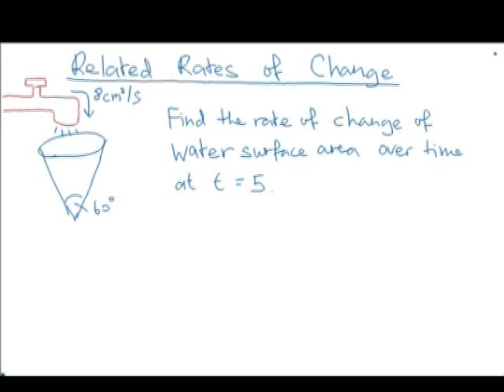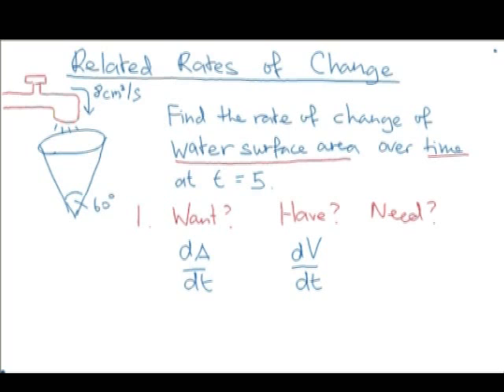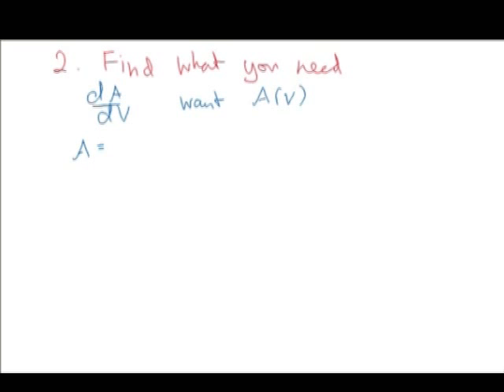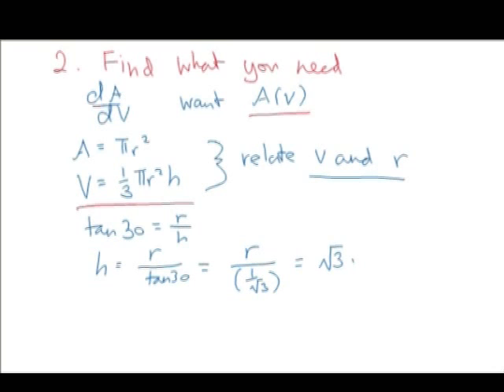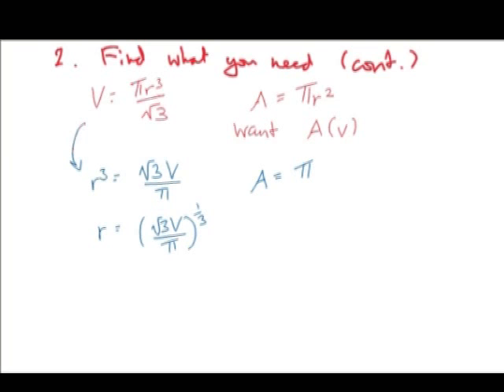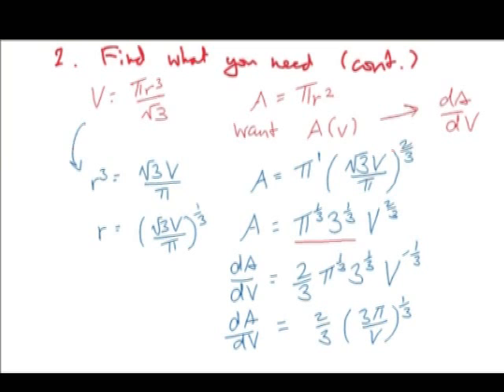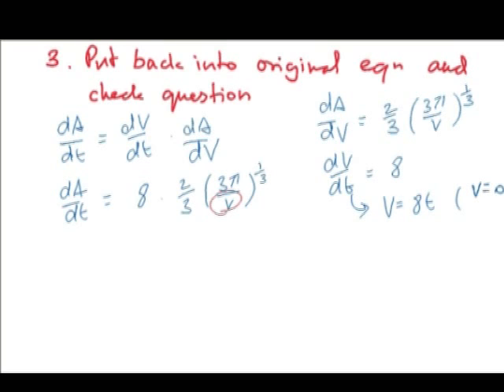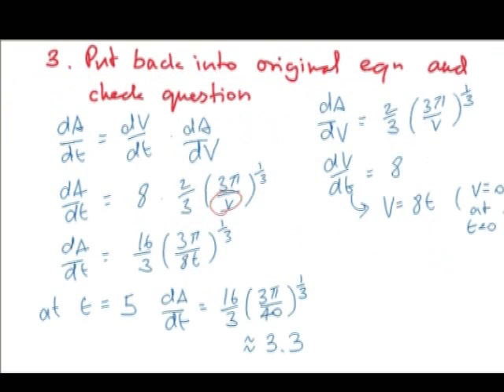Example: Related rates of change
This video explains how to solve related rates of change problems in a systematic way. It is part of a series on VCE Mathematical Methods 3&4 that will eventually cover the whole course.